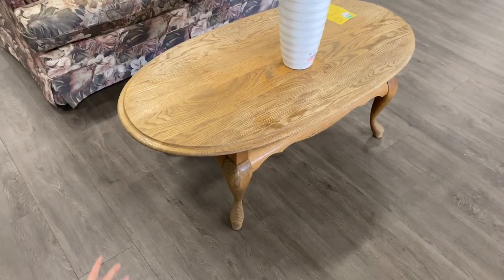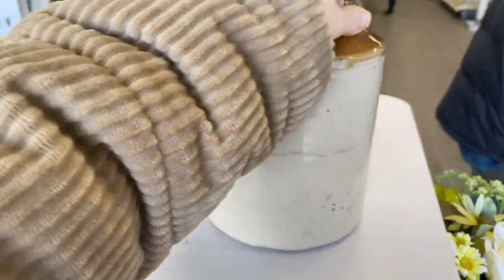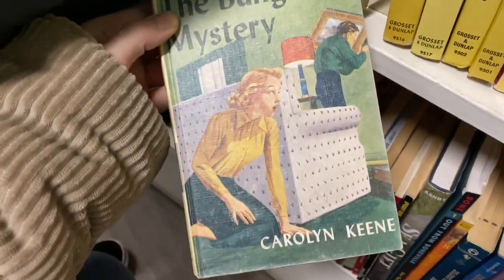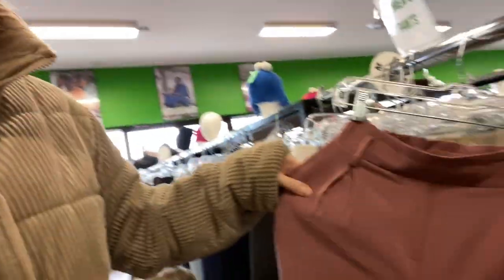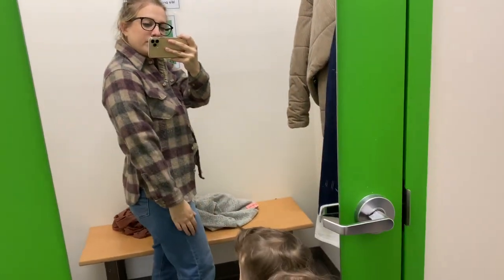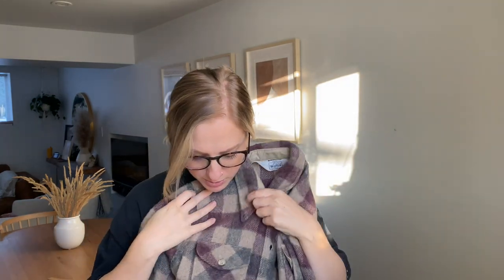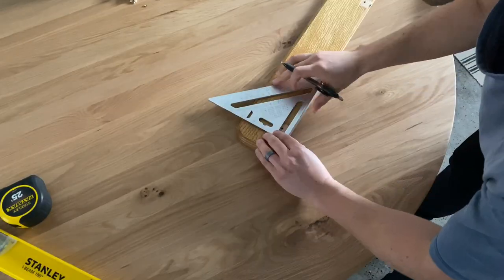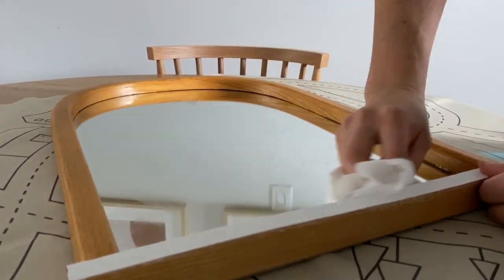Come Thrift With Me & Thrift Upcycle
Hope you enjoy todays come thrift with me and thrift flip!